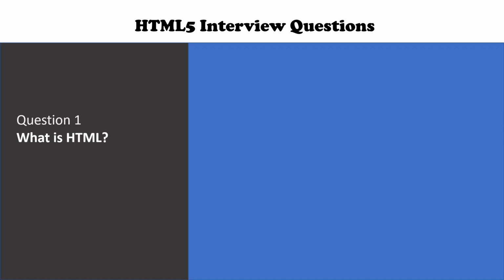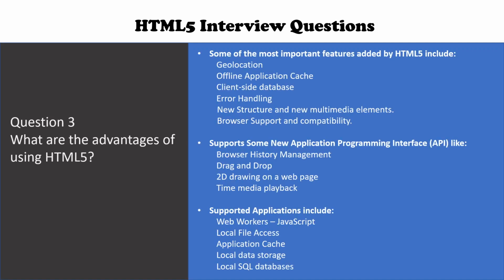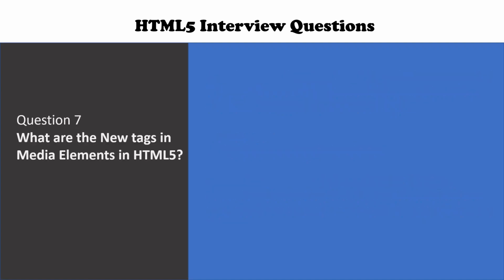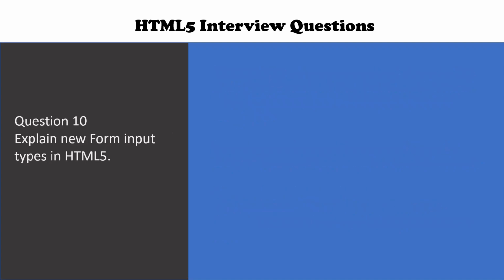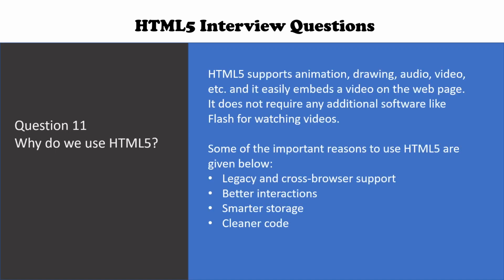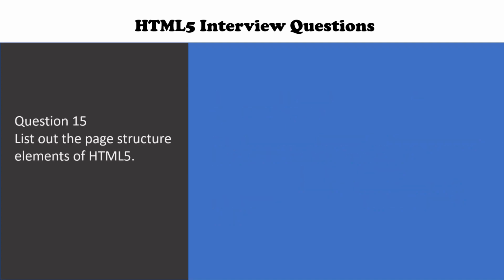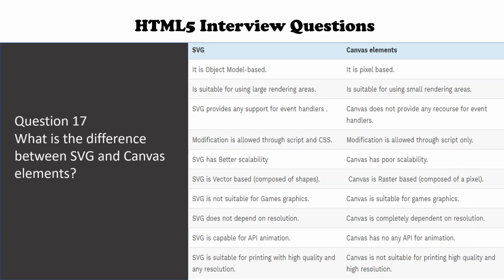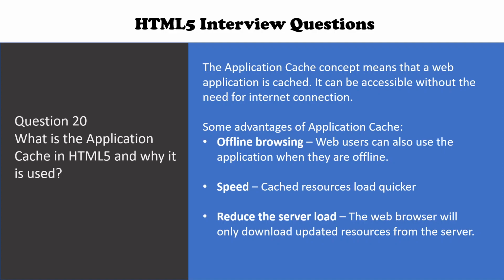HTML Interview Questions and Answers | Top 20 HTML5 Interview Questions and Answers | CodingHacks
This CodingHacks video on "HTML Interview Questions and Answers" consist of Top 20 most frequently asked questions. This will help you prepare for your web development interviews.

Learn most important HTML5 Interview Questions and Answers, asked at every Web development, UI Development or Web Designing Interview. These Interview questions will be useful to all entry level candidates, beginners, interns and experienced candidates interviewing for the role of Web designer, HTML designer, HTML, developer, UI designer, UI developer, Web developer etc.
The examples and sample answers with each question will make it easier for candidates to understand these conceptual, general and situational interview questions.